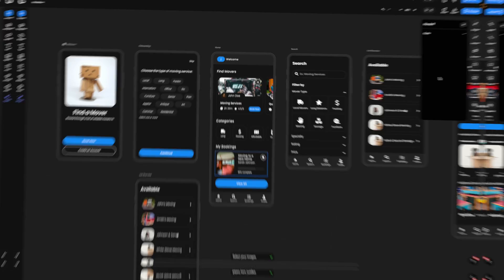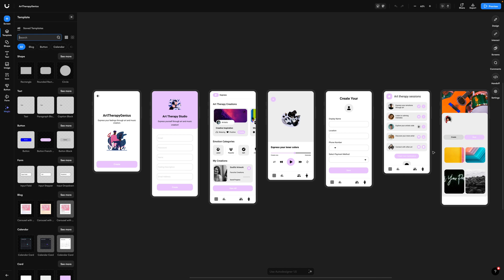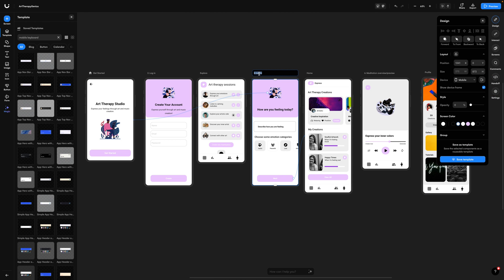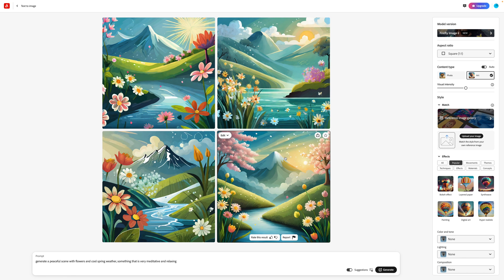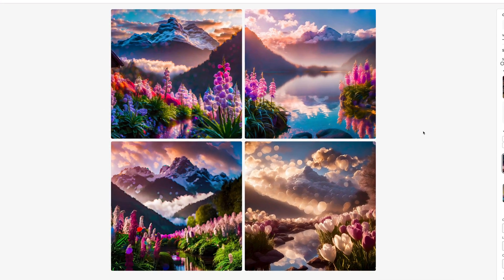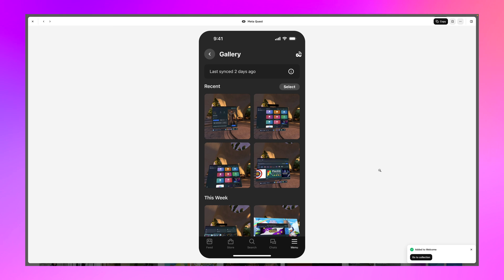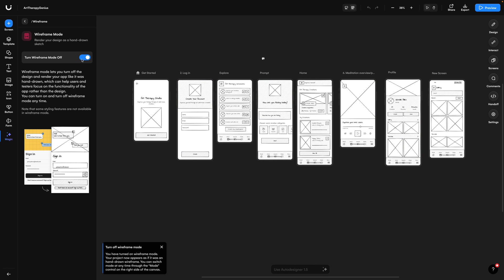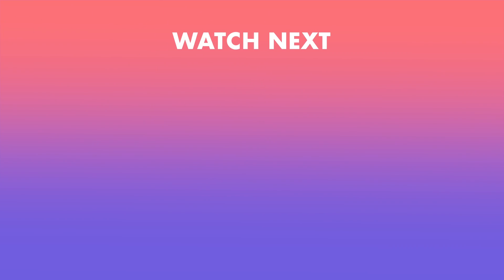You Won't Believe AI Designed This! 😳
@uizardio is an amazing AI design tool for developers, product designers, and product managers that allows you to generate UI screens, color schemes and clickable, interactive prototypes and mockups from a single text prompt!

@Adobe Firefly’s is a generative AI image tool that lets you use a text prompt to create endless, incredible unique images.

With Adobe Firely and Uizard’s generative AI capabilities combined, designing exceptional digital products with stunning visuals is unbelievably easy.

The AI-powered workflow between Uizard and Adobe lets you bring the images you create in Adobe into Uizard to expand into a full mobile or web app design with Uizard’s Autodesigner! Generate additional screens, images and themes with Uizard’s Autodesigner making the process from idea to reality nearly instant!

⏱ TIMESTAMPS
00:00 - Intro
00:11 - Uizard's autodesigner AI tools
00:39 - AI Generated UI Screens
01:33 - AI image generation with Adobe Firefly
02:05 - Refine your AI image generation
02:39 - Adding images to Uizard
02:55 - Generate new screens with AI
03:29 - Change color scheme and style with AI
03:55 - Edit in Wireframe mode
04:00 - AI text assistant
04:24 - How to try these tools

⊚ Trained teacher
⊚ Youtube creator
⊚ Author